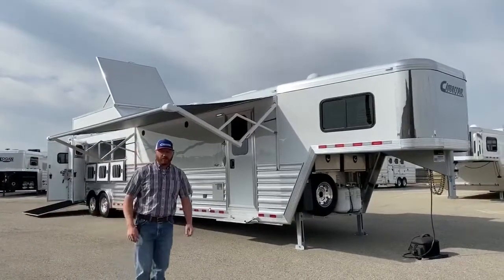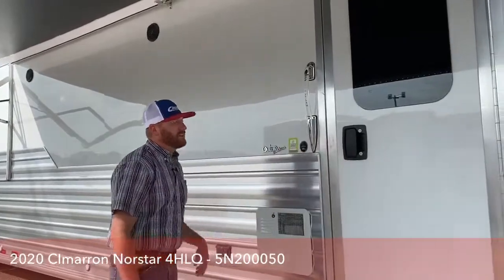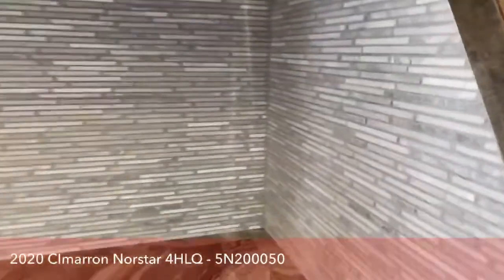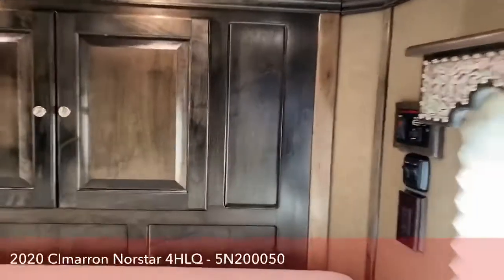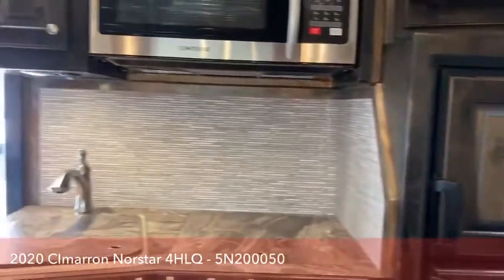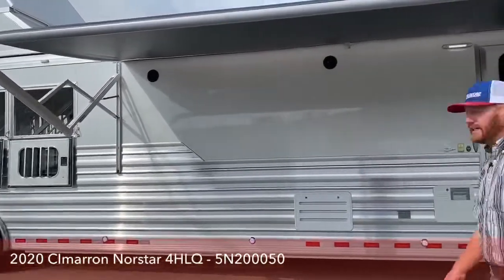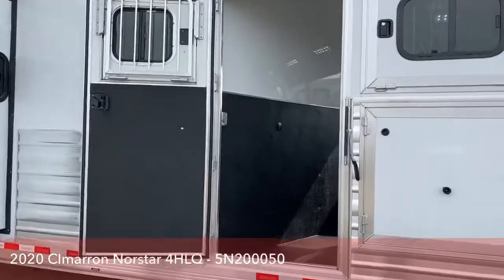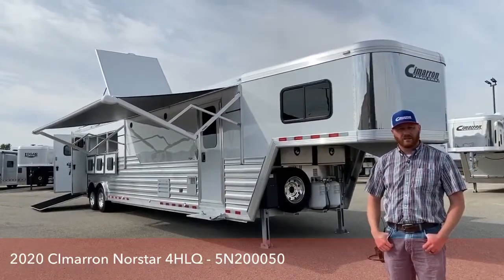2020 Cimarron Norstar 4 Horse Living Quarters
CJ Live with a 2020 Cimarron Norstar 4 Horse Living Quarters - 5N200050